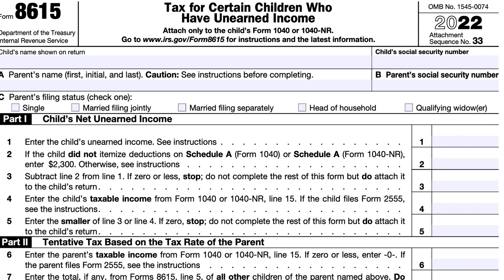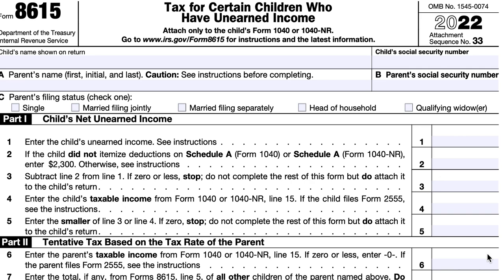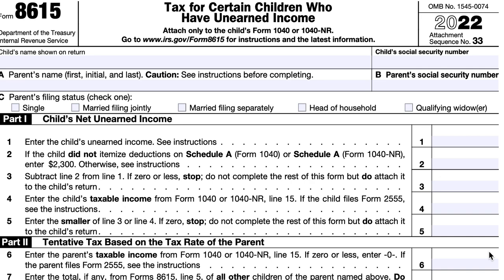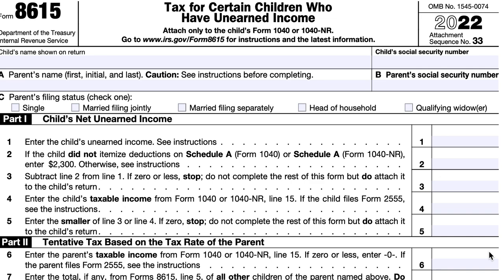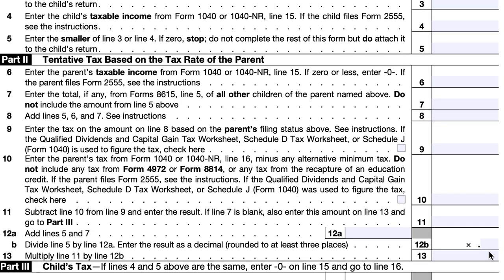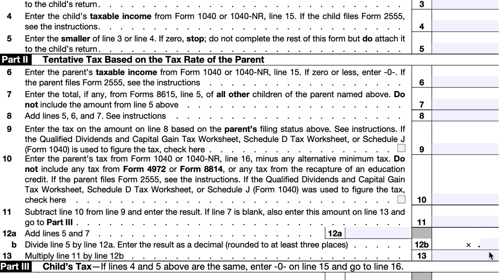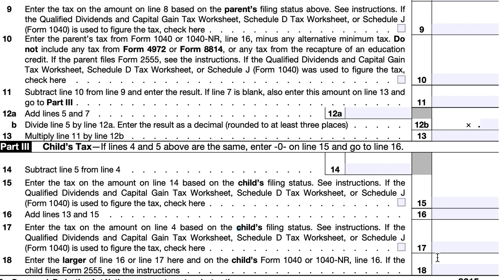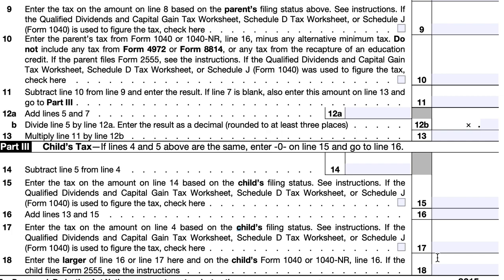IRS Form 8615 walkthrough (Taxes For Certain Children With Unearned Income)